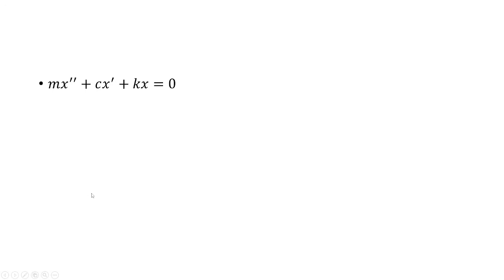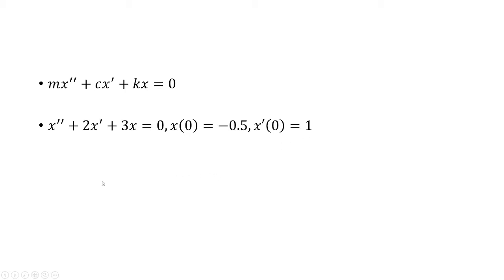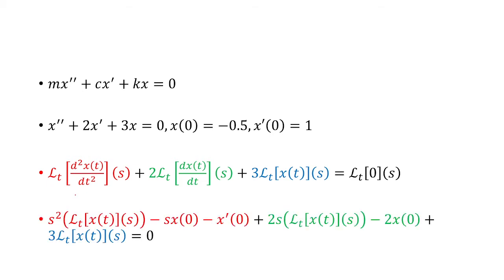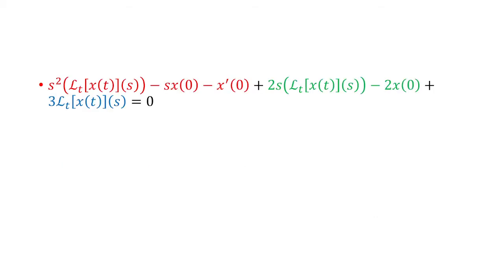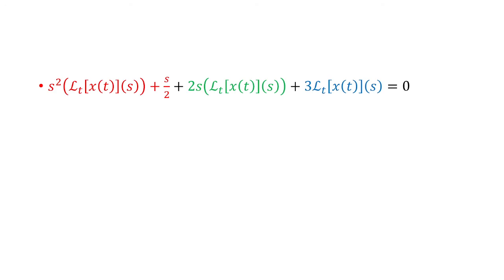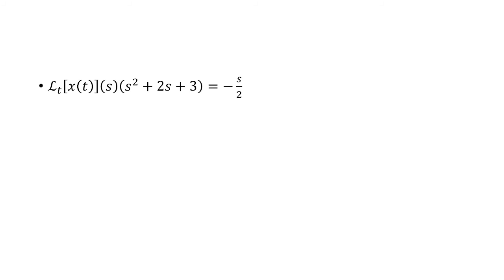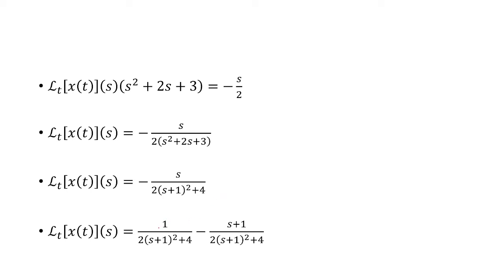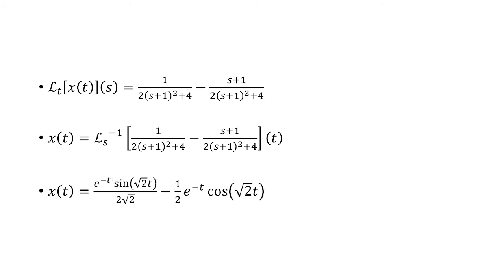Review Differential Equations #4